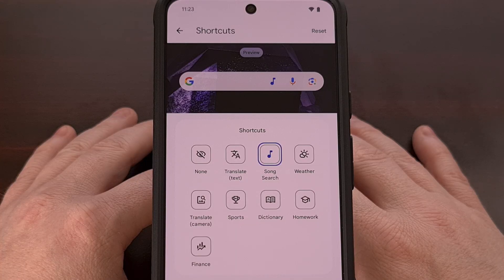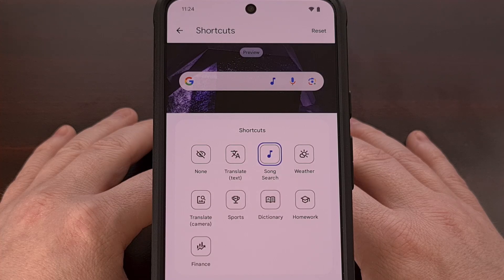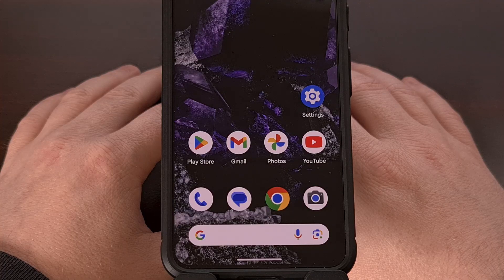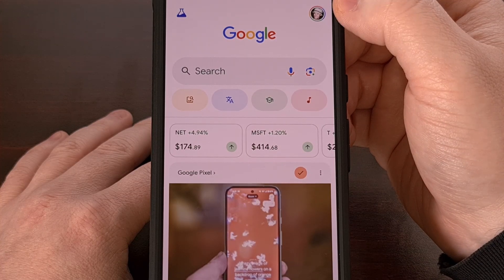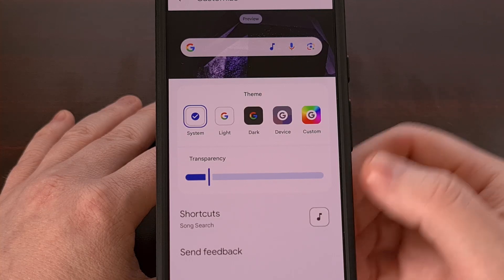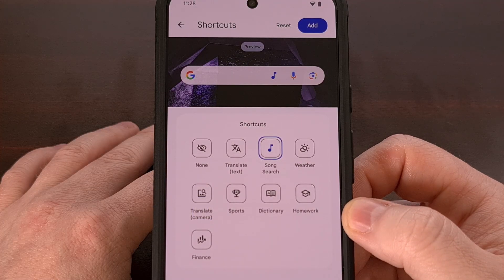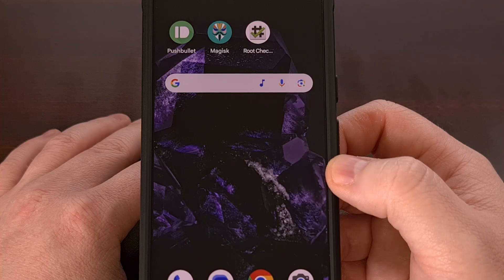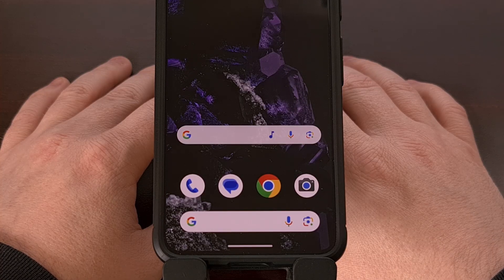How to Enable New Shortcuts in the Google Search Widget on Android?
Google recently updated its application for Android and it comes with a new shortcuts feature that's disabled by default.

Video Description
If you have installed the latest update to the Google application then you now have access to the new shortcuts feature. It's actually going to be disabled by default, so most people won't even know it was added.

With it, you can add a new shortcut to translate text on the screen, perform a song search, check the weather, translate text with your camera, check the latest sports scores, pull up a dictionary, get some help with your Homework with Google Lens, and a way to bring up your stocks while checking out the latest finance news.

Google Search Widget Shortcuts
Many of you already have the Google Search widget on the homescreen of your smartphone or tablet.
It already comes with a couple of shortcut icons here, that make it quicker to bring up a voice search or the Google Lens.

But the latest update to the Google application for Android also adds an optional shortcut feature to add another useful icon to this search bar.

It's going to be disabled by default, but you should see it within the Settings area after you have updated to version 16.3.34 or higher.

You can find these new shortcut icons by first launching the Google application
Tapping on your profile image in the top right corner here
And then diving into the Settings area from the bottom of this list here.

Within this menu, you'll see another option labeled Customize Search Widget
And here we can do things like changing the theme and adjusting the transparency of the widget itself.

But if you have installed the latest update that's available, then you should also see a new Shortcuts menu here as well.
And we can find these new features by tapping on it

Adding a New Shortcut Icon
From here, you get to choose from any number of options that are available here.
I have found that the Song Search shortcut is really useful, but I know some others are popular as well including Weather, Sports, and Finance.

No matter which icon you like the most, you can add it to the Google Search widget by selecting it from the menu here.
And then tapping the Add button in the top right corner.

This will bring up a prompt asking if you want to add this widget to your home screen.
Confirm this is what you want to do and then go back and check out what it looks like
You should see it being added to the last page of your home screen just like it does when you install a new application from the Google Play Store.

You can now perform a long-press gesture to move this widget around to where you'd like to see it.

conclusion
Sadly, I'm only seeing a way to add one shortcut to this search widget at a time.
At least through the traditional Google app widget

But you can add multiple search widget to your home screen, each with a different shortcut.
Which can be useful if you'd like a few of these scattered throughout your apps

I really enjoy seeing new customization options like this added to Android as it really helps to personalize the software to how we like to use our phones.

But I'd like to hear what you think about this down in the comments section below.

1. Intro [00:00]
2. Google Search Widget Icons [00:45]
3. Adding a New Google Search Widget Shortcut [02:23]
4. Conclusion [03:35]